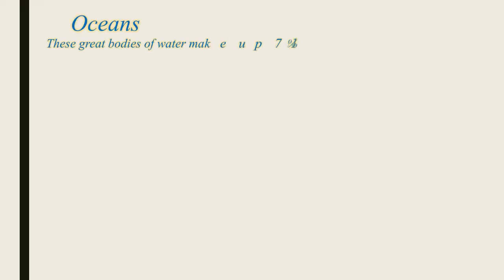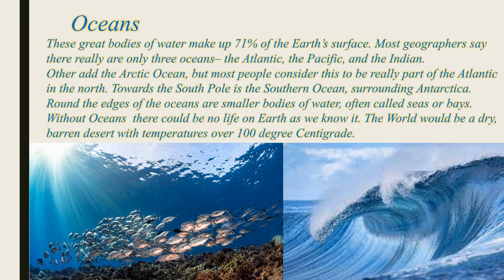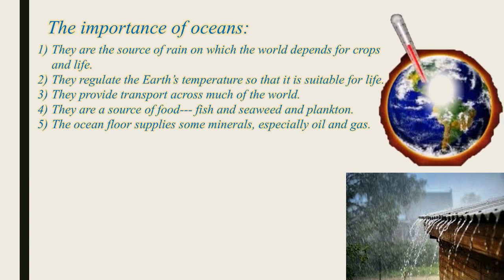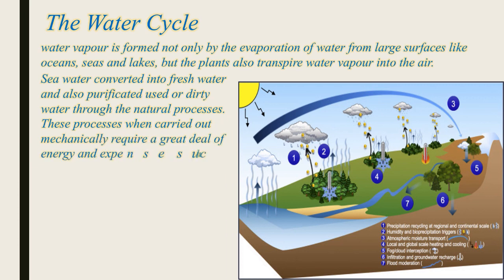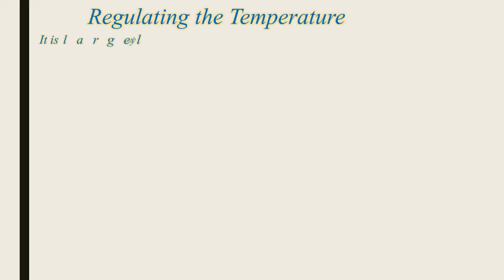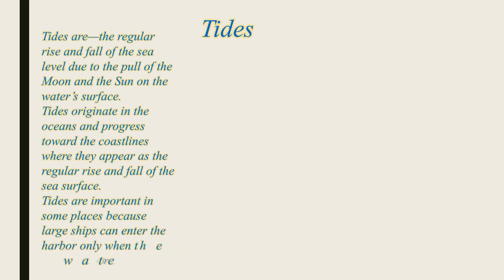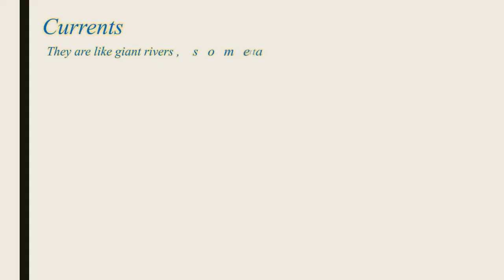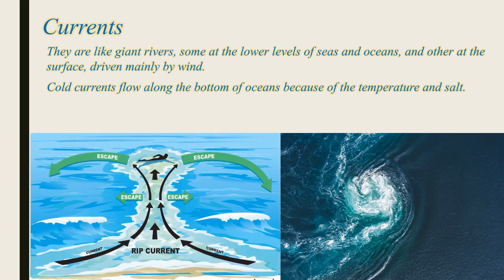Social Studies VIII April Week 2 The Earth